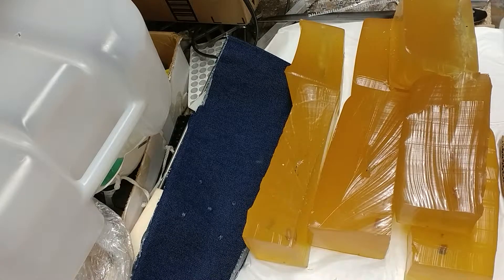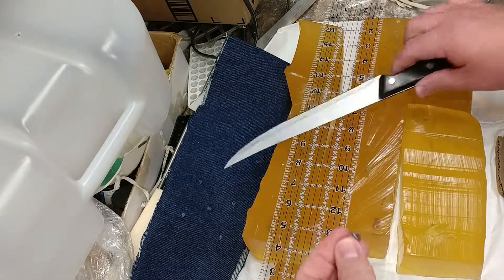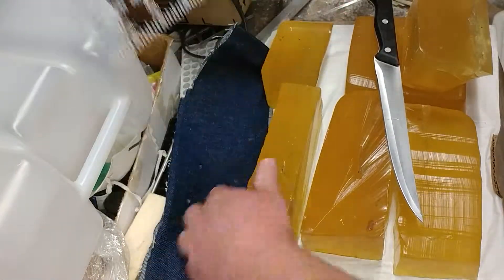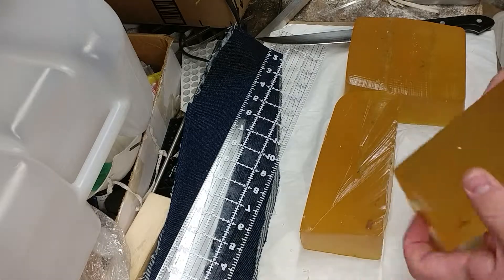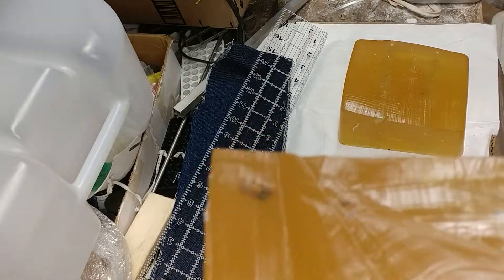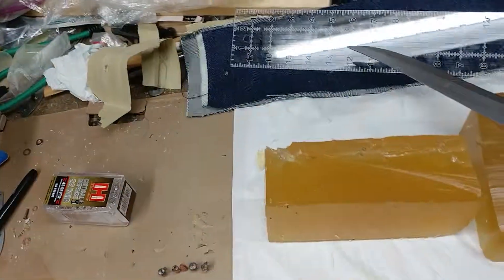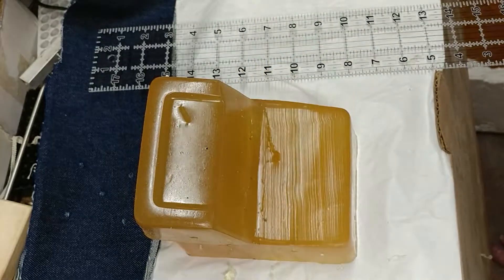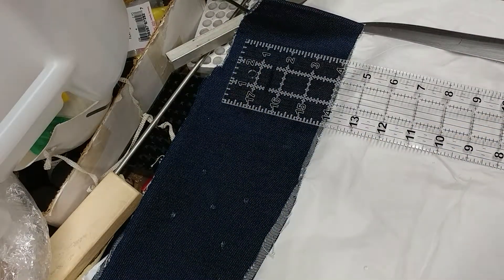Recovering the test bullets from the 45 grain 22 wmr Critical Defense comparison gel shoot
Five total rounds of Hornady Critical Defense 22 Magnum are recovered from ballistic gel media. Three experimental bullets with the polymer tips removed and two factory originals with the FTX plastic inserts were fired into home made ballistic gelatin. The results are examined in this video.